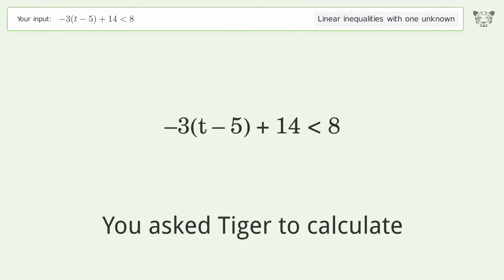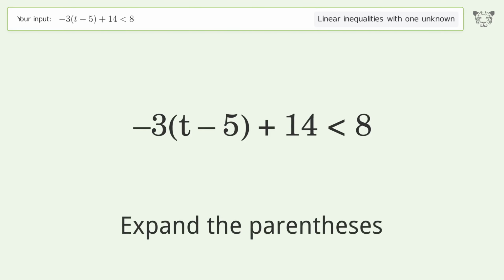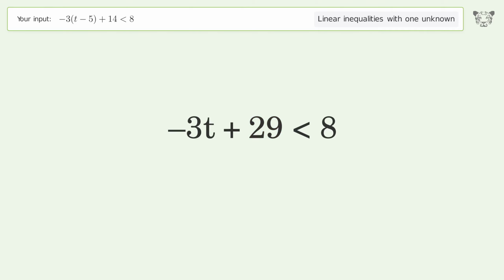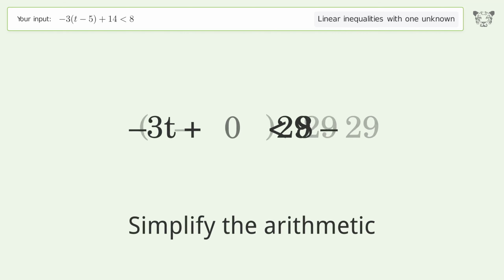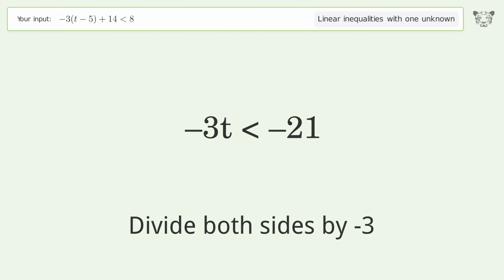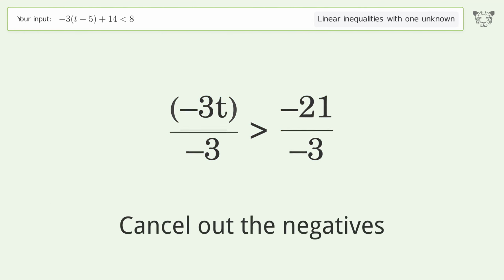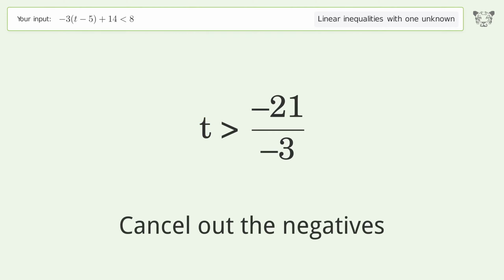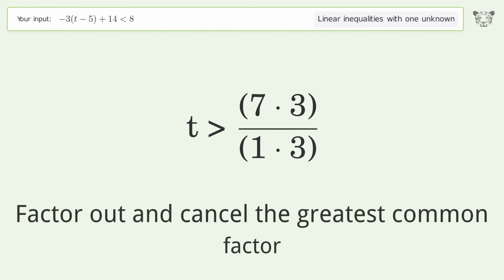Solving Linear Inequalities: -3(t-5)+14 is Smaller Than 8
Struggling with -3(t-5)+14 is Smaller Than 8? Watch our step-by-step video on Tiger Algebra to master this linear inequality effortlessly. Also, check out for more tips and tricks